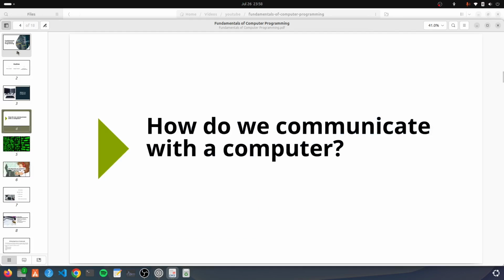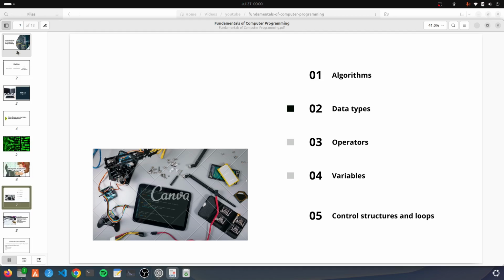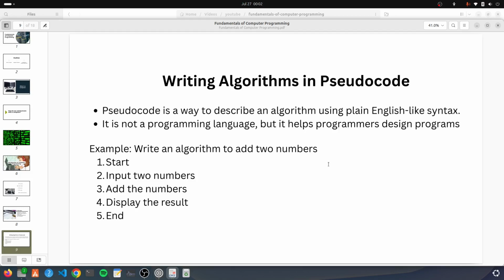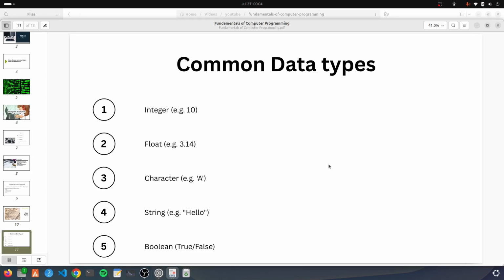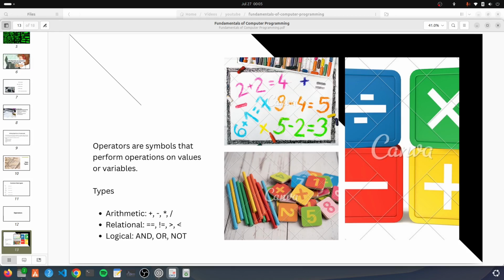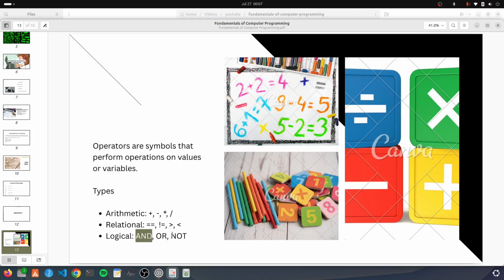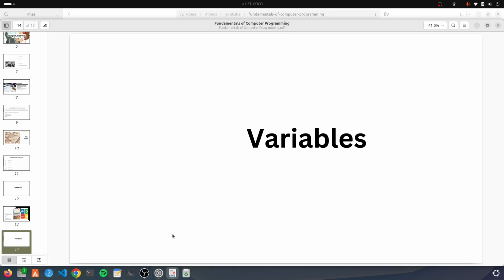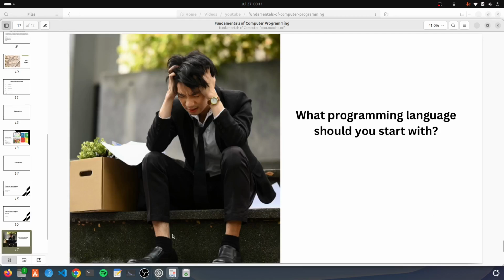Fundamentals of Computer programming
Welcome to your first step into the world of programming! 🚀

In this video, we’ll walk you through the fundamentals of computer programming — perfect for absolute beginners with no prior experience. Whether you’re curious about how computers work or you’re ready to dive into coding, this video breaks everything down simply and practically.

🔍 What You’ll Learn:
✅ What is a computer and how does it work
✅ How we communicate with computers
✅ What is computer programming
✅ Algorithms and pseudocode
✅ Data types and variables
✅ Control structures and loops
✅ Which programming language should you start with

By the end of this video, you’ll have a clear understanding of programming basics and a solid foundation to start your coding journey.